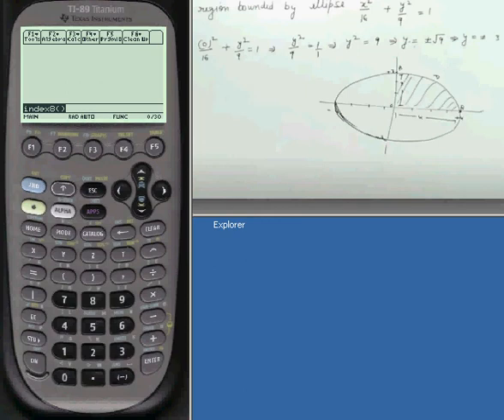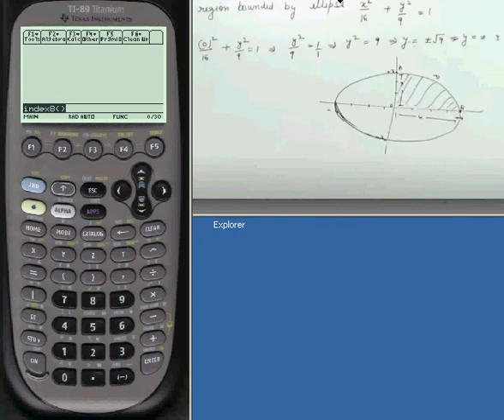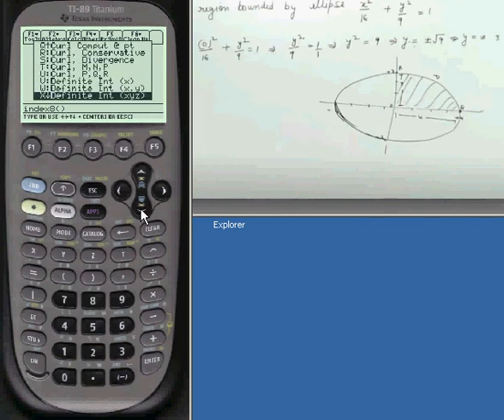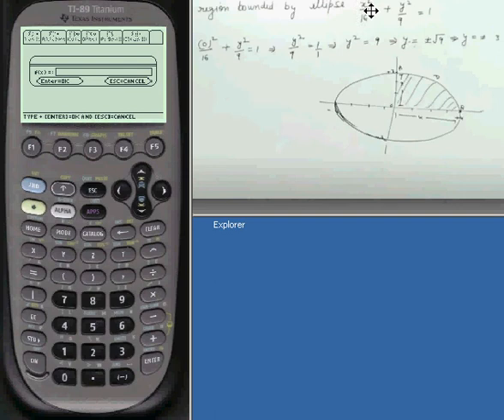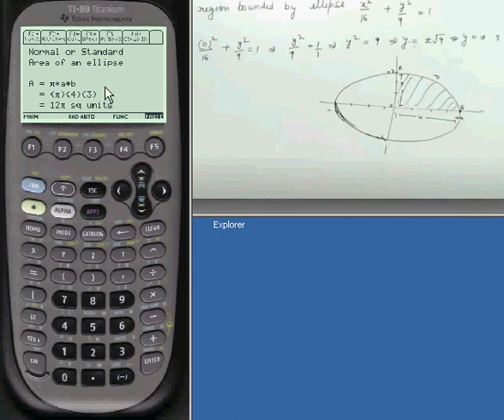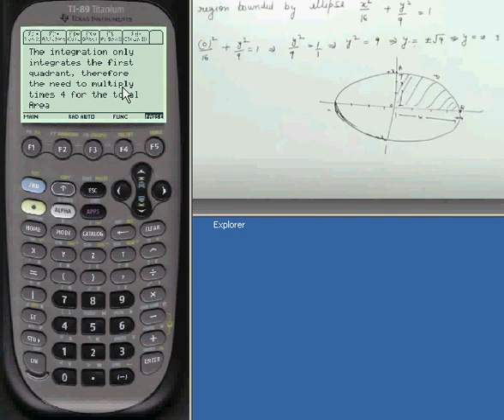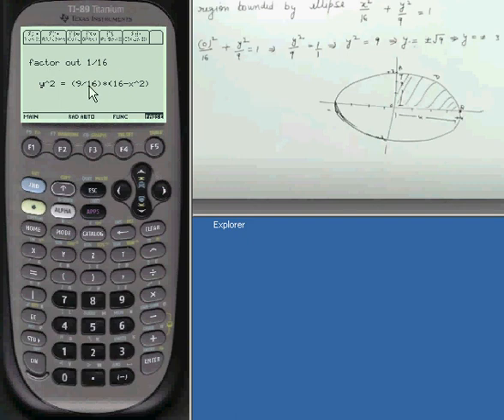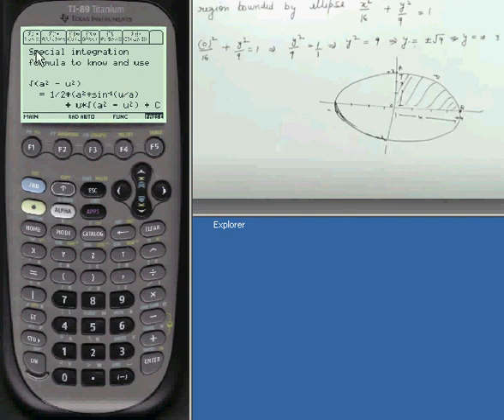Area of an ellipse using calculus, x2/16+y^2/9=1